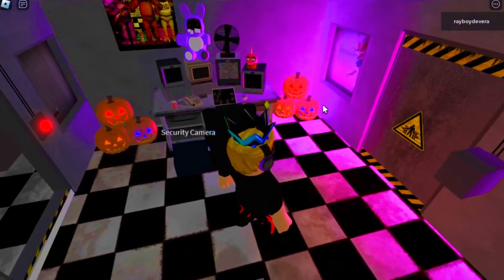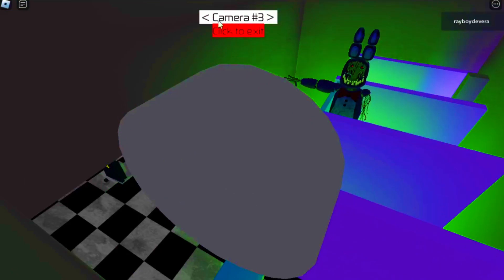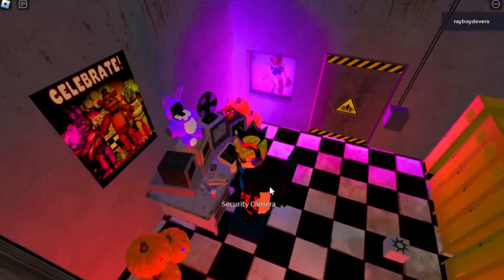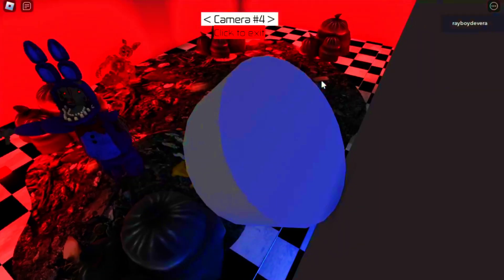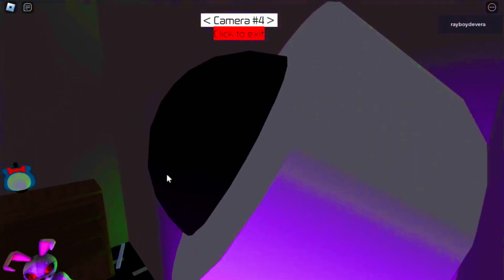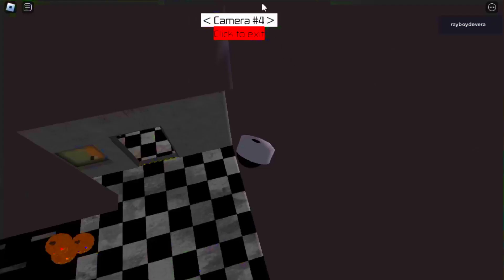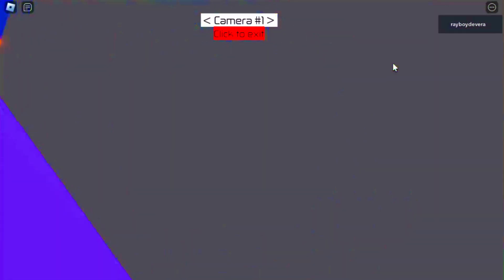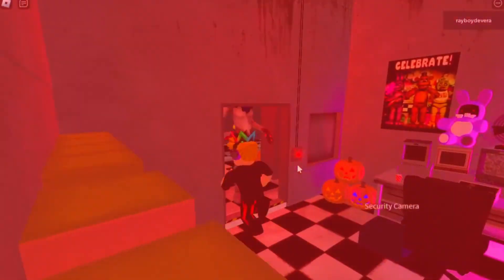FNAF IN ROBLOX Bonnie’s Land (Halloween Edition)